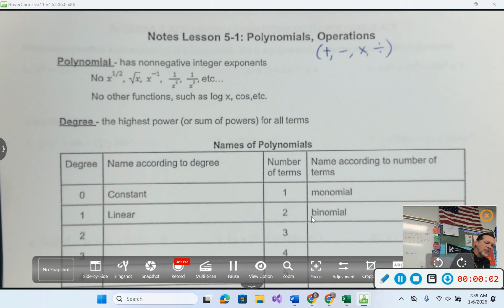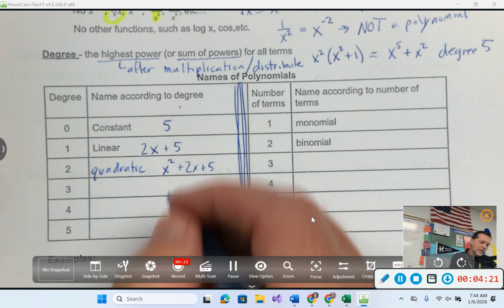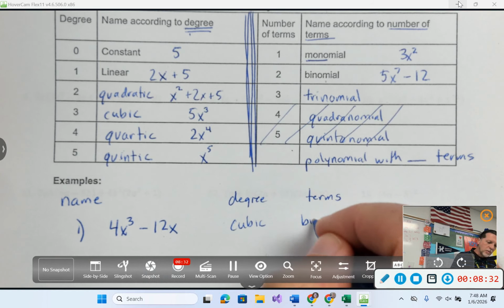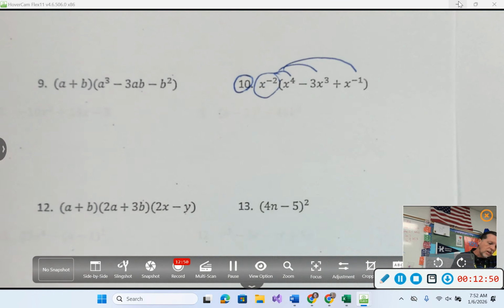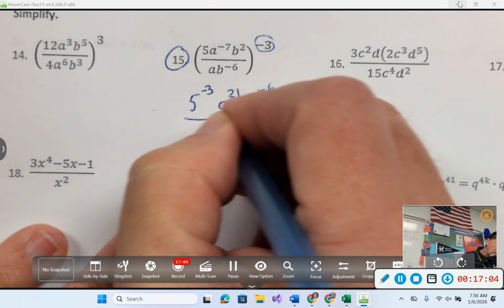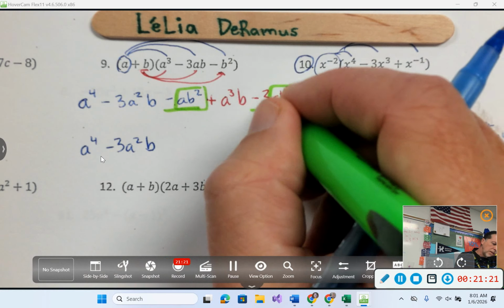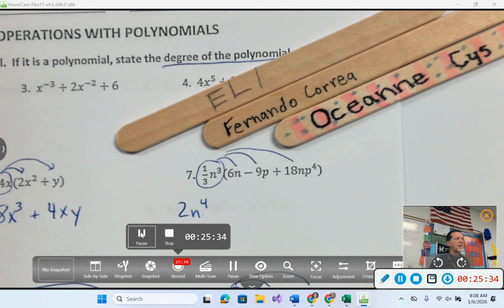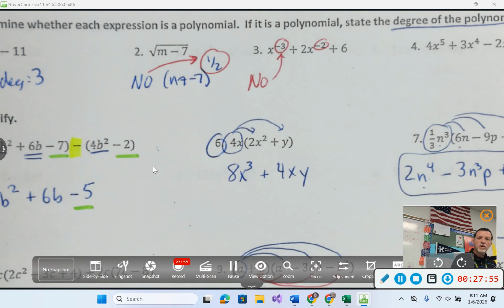Alg2 Polynomial Operations